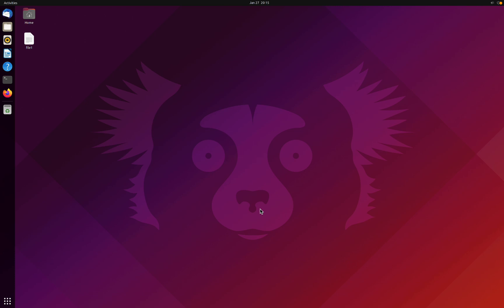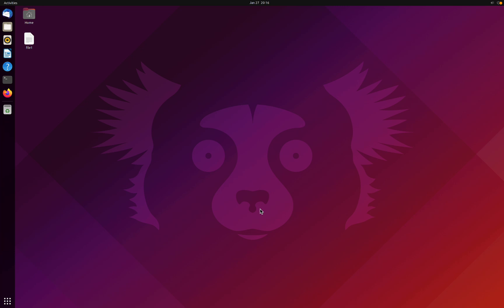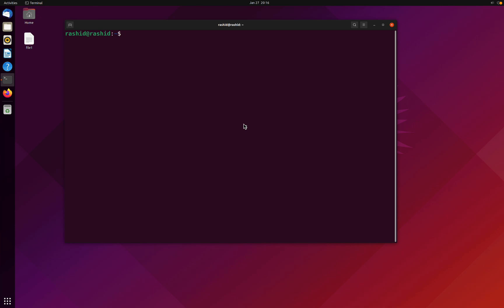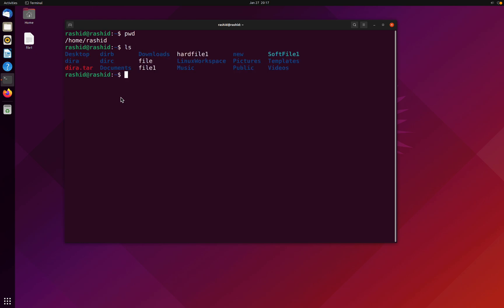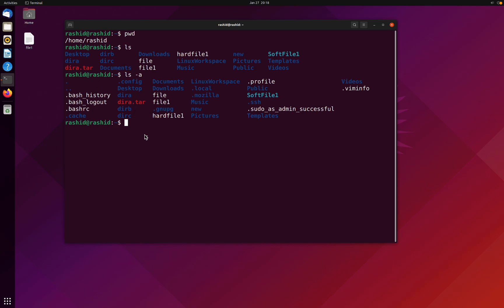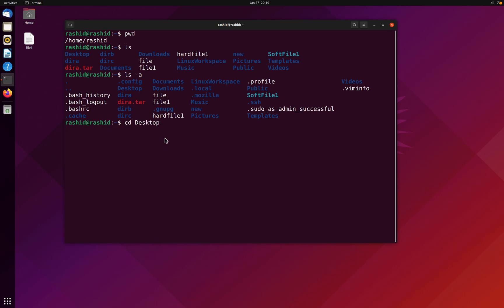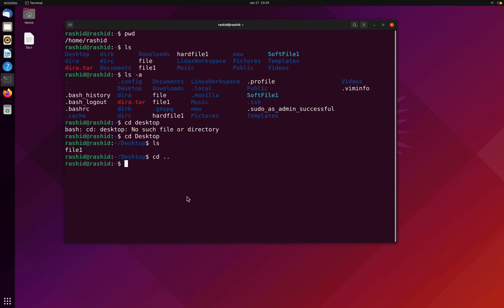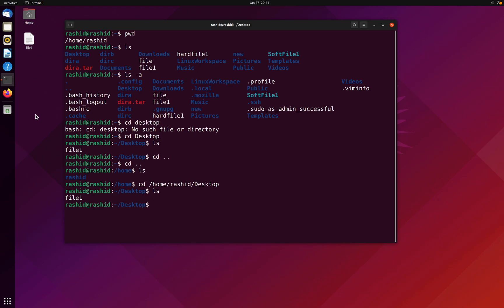PWD, LS & CD Commands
1. pwd command
Use the pwd command to find out the path of the current working directory (folder) you’re in. The command will return an absolute (full) path, which is basically a path of all the directories that starts with a forward slash (/). An example of an absolute path is /home/username.

2. cd command
To navigate through the Linux files and directories, use the cd command. It requires either the full path or the name of the directory, depending on the current working directory that you’re in.

Let’s say you’re in /home/username/Documents and you want to go to Photos, a subdirectory of Documents. To do so, simply type the following command: cd Photos.

Another scenario is if you want to switch to a completely new directory, for example,/home/username/Movies. In this case, you have to type cd followed by the directory’s absolute path: cd /home/username/Movies.

There are some shortcuts to help you navigate quickly:

cd .. (with two dots) to move one directory up
cd to go straight to the home folder
cd- (with a hyphen) to move to your previous directory
On a side note, Linux’s shell is case sensitive. So, you have to type the name’s directory exactly as it is.

3. ls command
The ls command is used to view the contents of a directory. By default, this command will display the contents of your current working directory.

If you want to see the content of other directories, type ls and then the directory’s path. For example, enter ls /home/username/Documents to view the content of Documents.

There are variations you can use with the ls command:

ls -R will list all the files in the sub-directories as well
ls -a will show the hidden files
ls -al will list the files and directories with detailed information like the permissions, size, owner, etc.

For any suggestion or complaints, please comment.